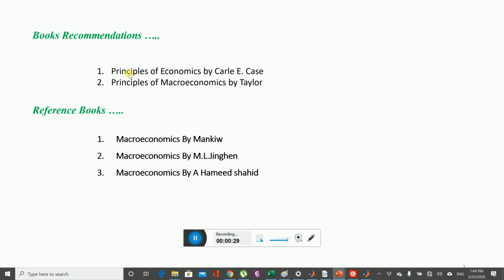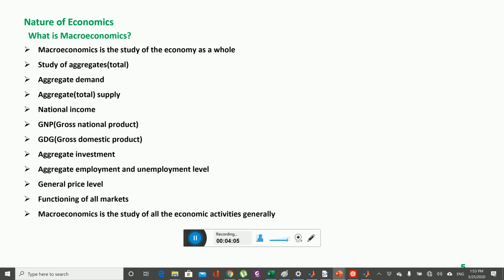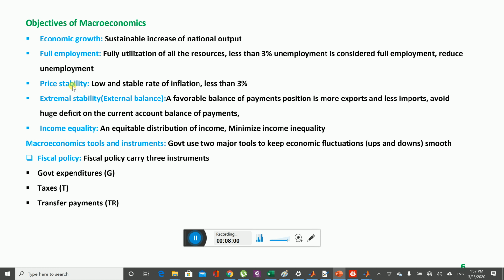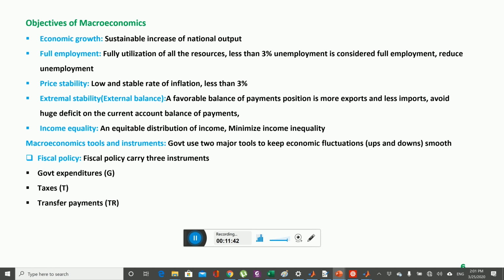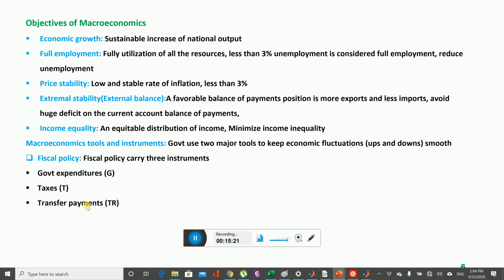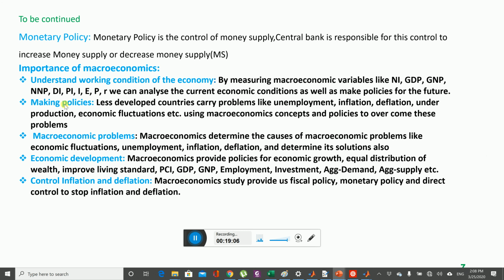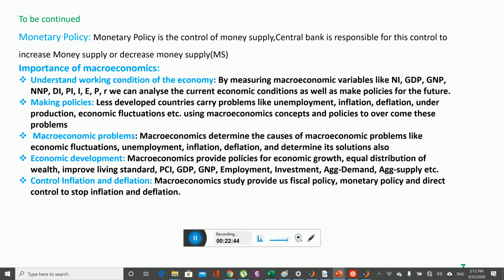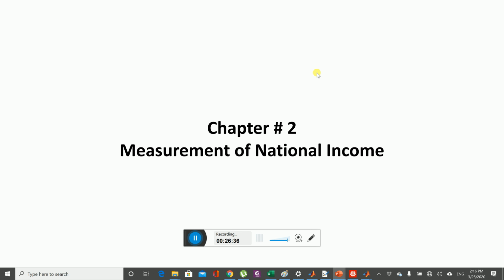Nature of Macroeconomics Ch 1 Vid 1